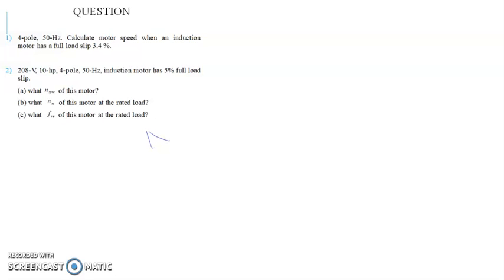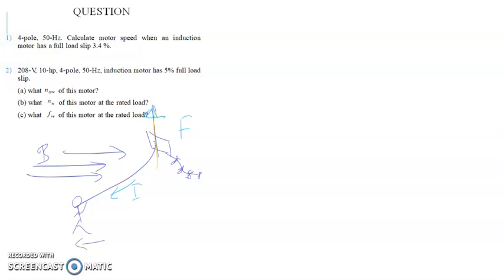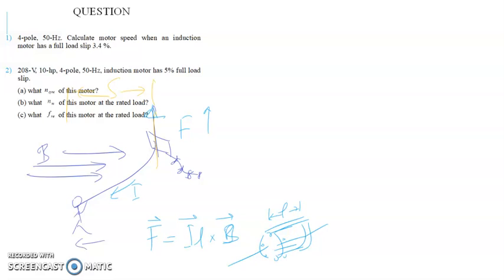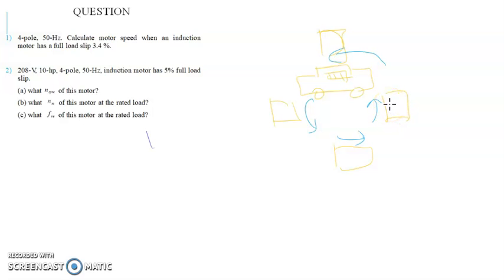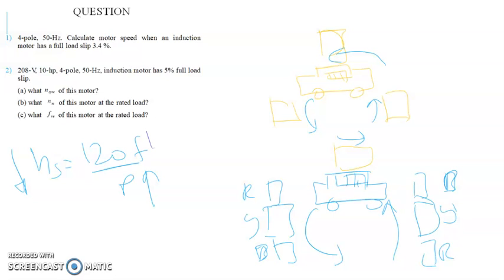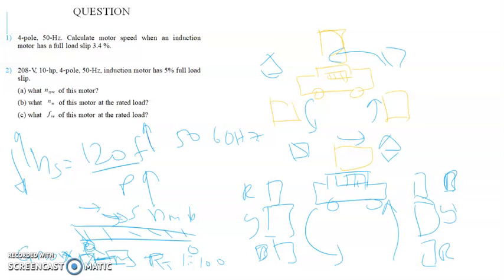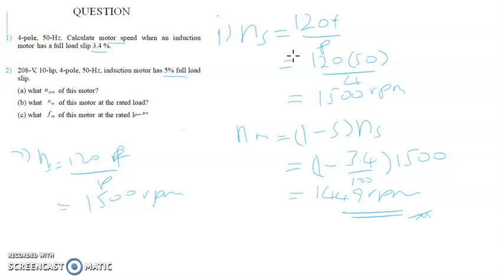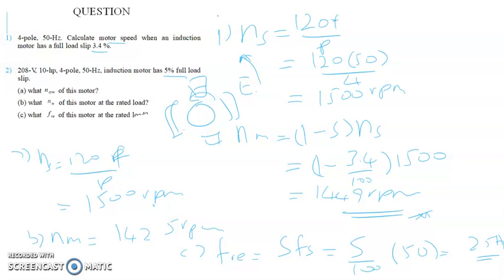1 phase motor 4 of 8